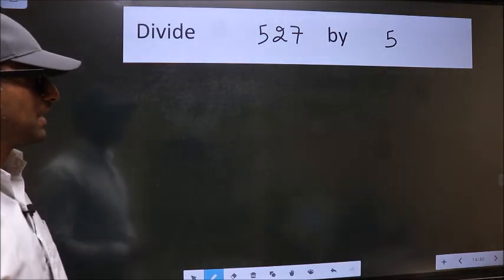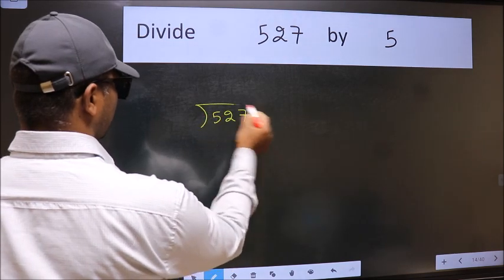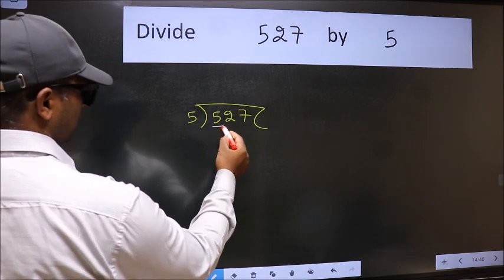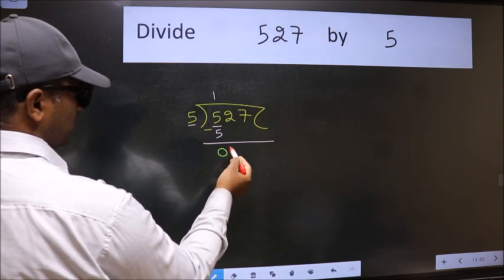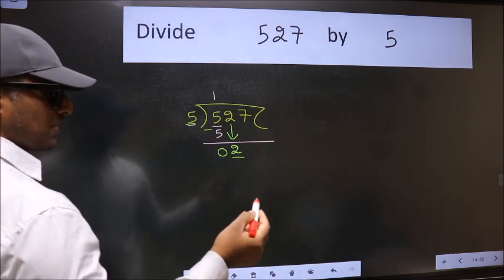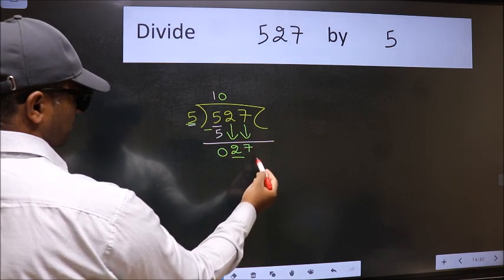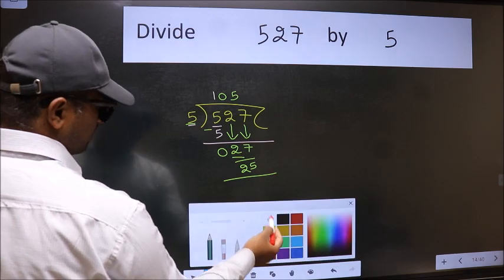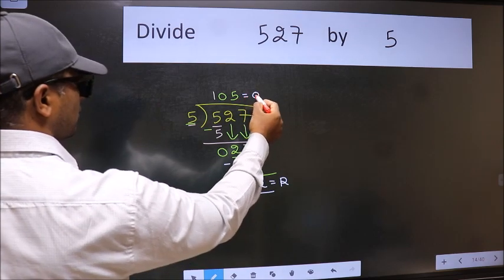Divide 527 by 5 many get this quotient wrong